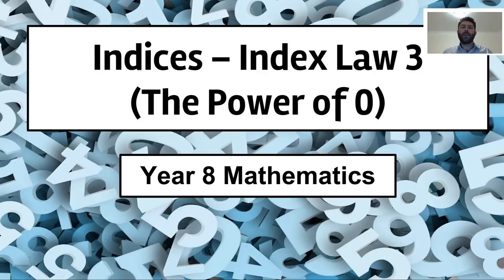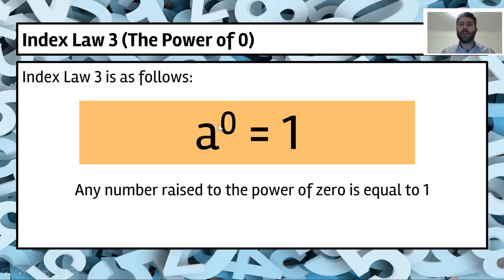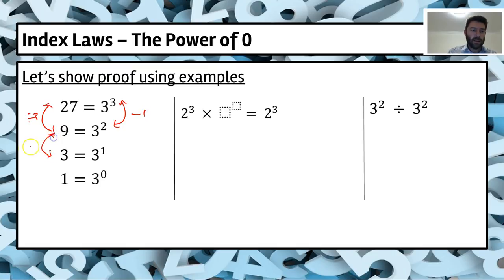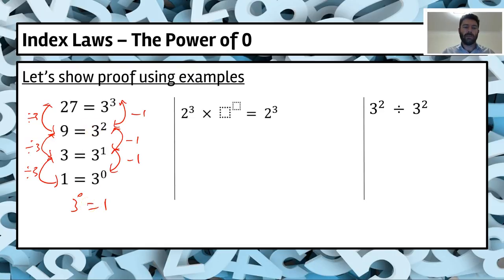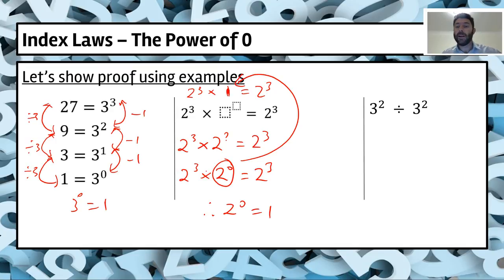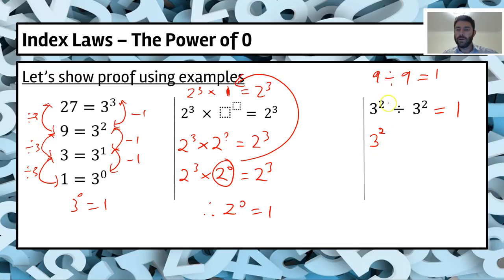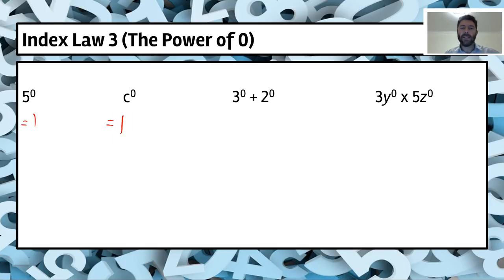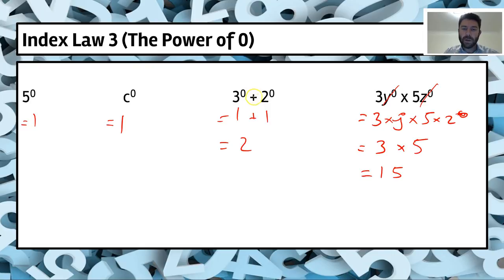Indices - Index Law 3 Power of zero